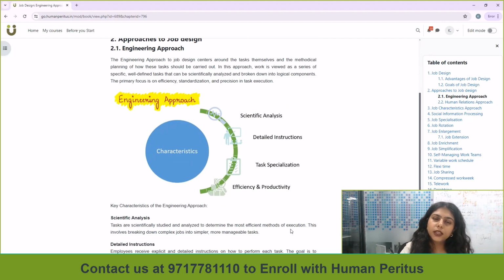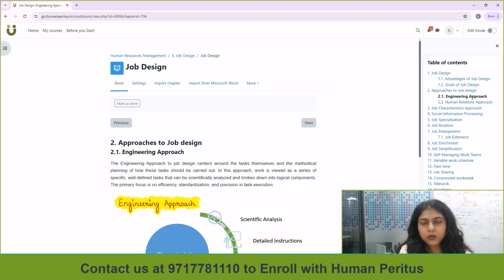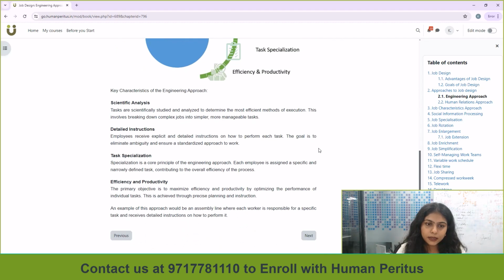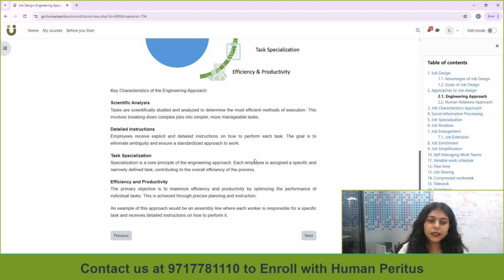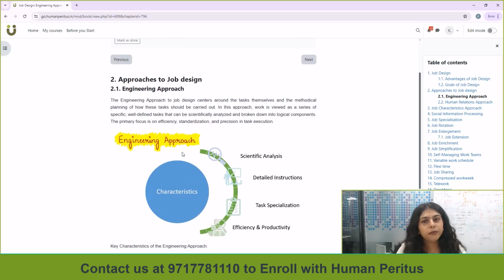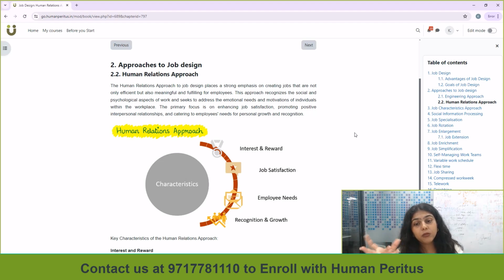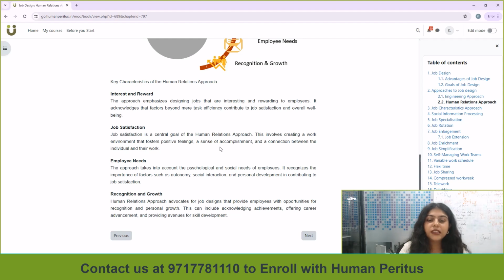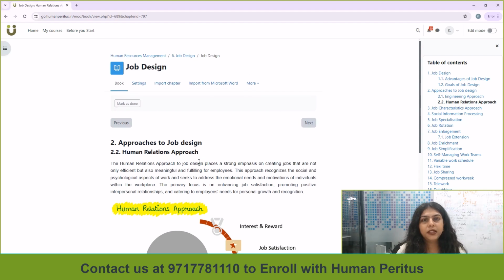Approaches to Job Design - Job Design – Human Resource Management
✅Topic - Approaches to Job Design
✅ Job Design

▶In this video, we have discussed the topic Approaches to Job Design of topic Job Design. This is part of Human Resources Management (HRM).

Basically, there are 2 approaches to job design which are based upon two different postulations about people.

Approaches to Job design

1. The first approach entails fitting people to jobs. It is based upon the assumption that people can be adapted to any work situation. Thus, employee attitudes towards the job are ignored and jobs are designed to produce maximum economic and technological efficiency. This approach uses the principles of scientific management and work simplification. This approach, developed by F.W. Taylor, scientific management relied on research and experimentation to determine the most efficient way to perform jobs. Jobs are highly standardized and specialized. For example, assembly line jobs in manufacturing are designed with specific tasks assigned to workers, and the work process is highly regulated to maximize efficiency.

2. In contrast, the second approach entails fitting jobs to people. It is based upon the assumption that people are underutilized at the work, and they desire more challenges and responsibility. Techniques such as job rotation, job enlargement, job enrichment etc. are used while designing jobs according to the second alternative. For example, a software company may allow its developers to rotate between different projects to learn new programming languages and gain experience with different applications, or a retail store may provide sales associates with additional responsibilities such as visual merchandising and inventory management to make their jobs more engaging.